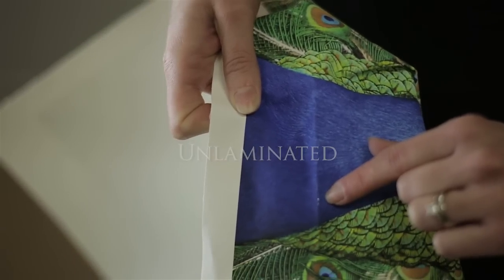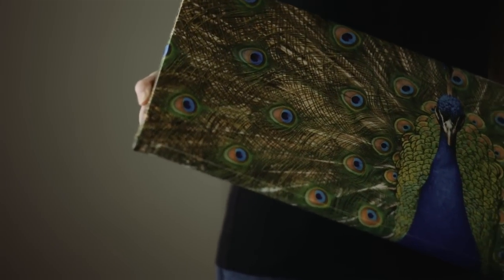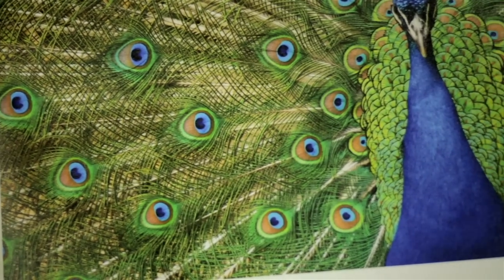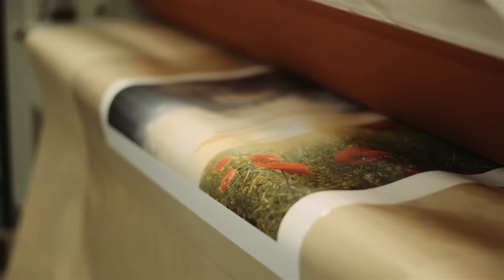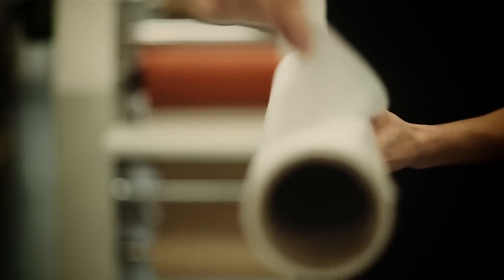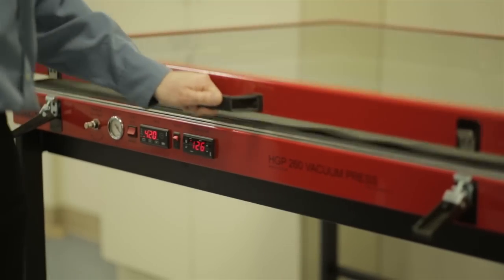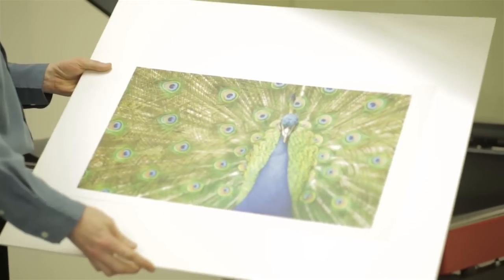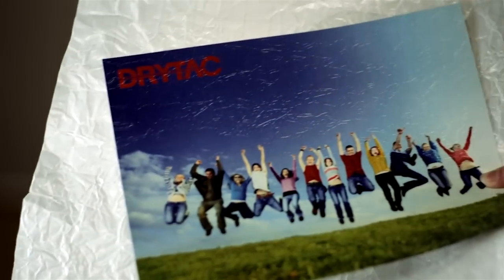Satinex™ & Mattex™ Laminating Films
What makes Satinex™ and Mattex™ our premier film laminates? Drytac's unique Heatset adhesive, UV protection and the ability to conform to different materials. It's no wonder why both are ideal for canvas wraps!